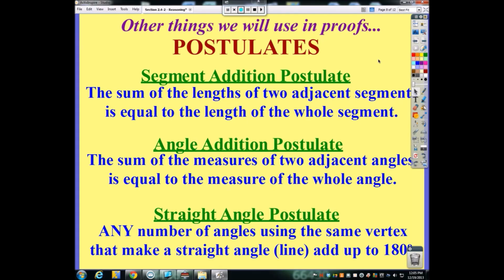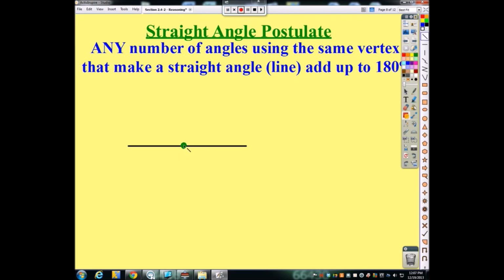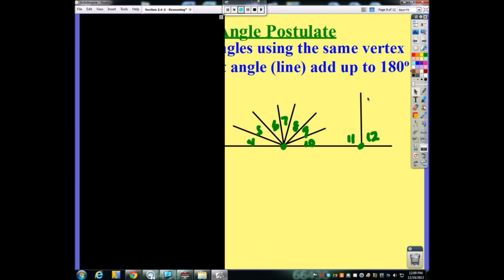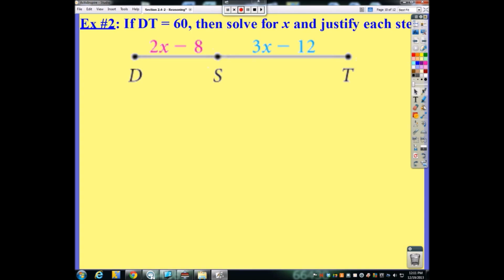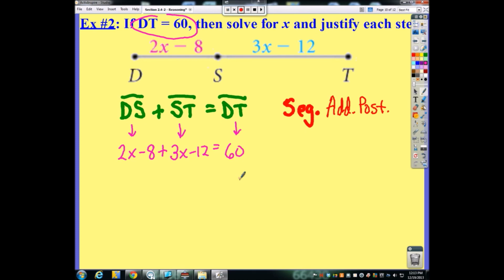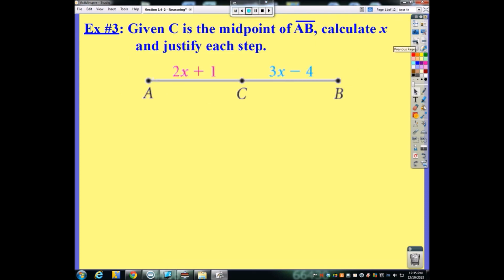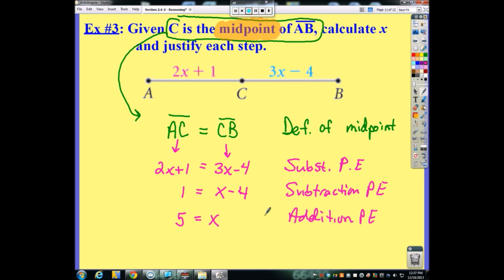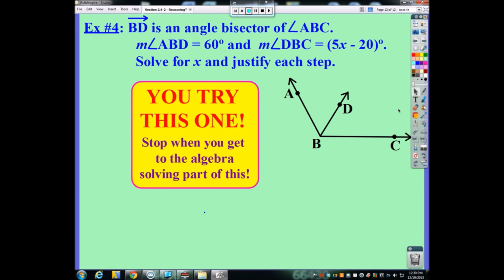Pre-AP-Geometry: Chapter 2+3 - Section 2.5 (Video #3)